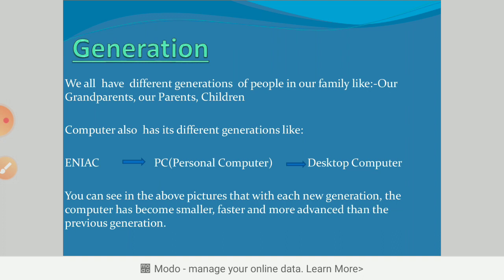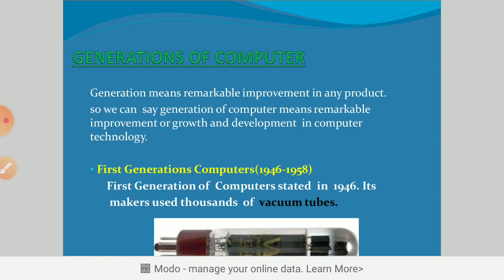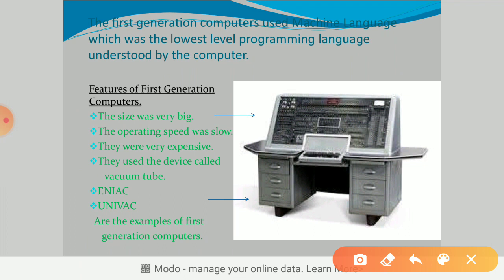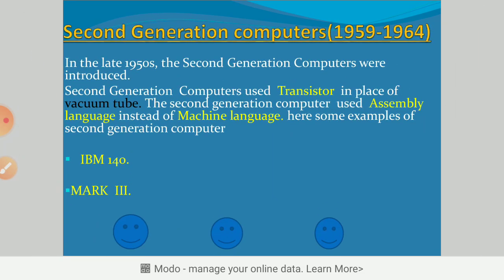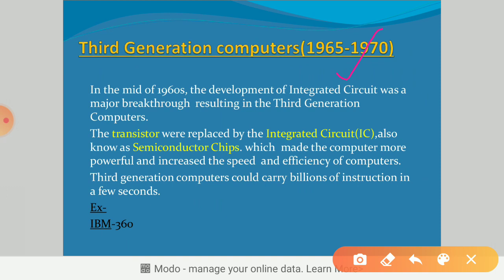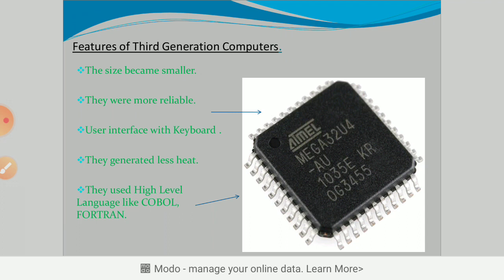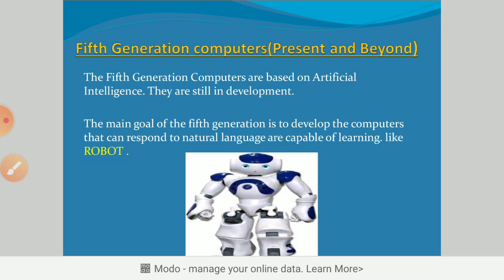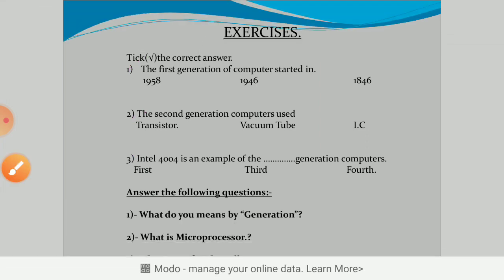Class-5 Chapter-1 (Generation Of Computer)